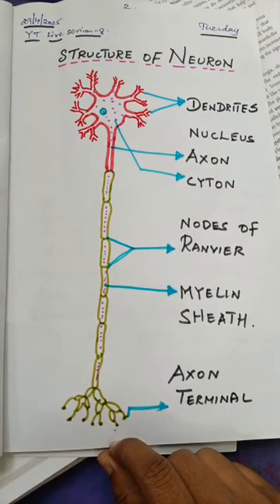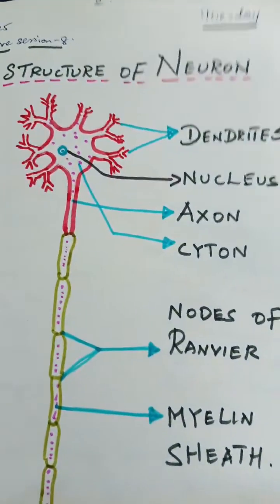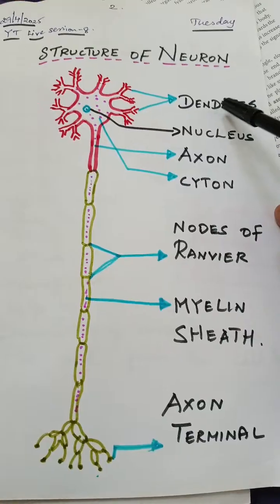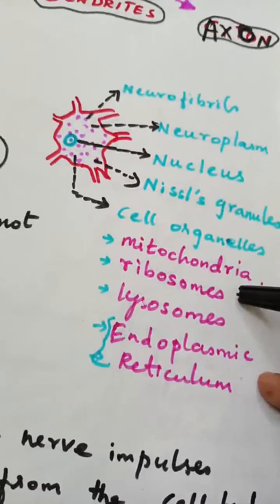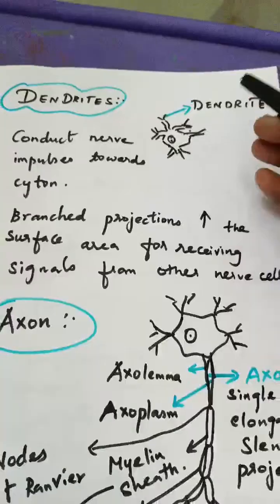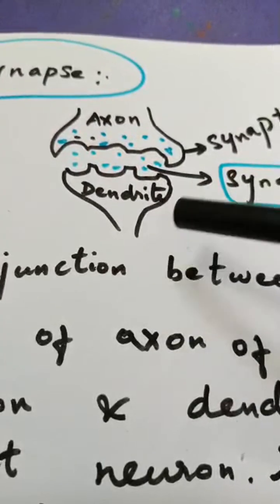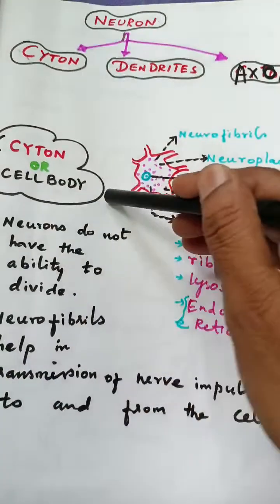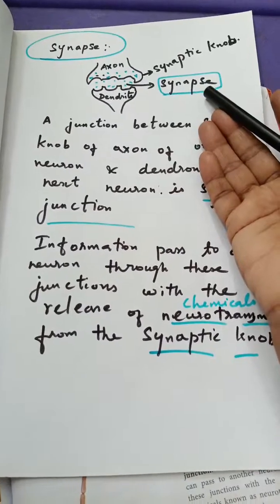Neuron STRUCTURE and function for class 10 science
Neuron Structure
A neuron, also known as a nerve cell, is the basic building block of the nervous system. Its structure consists of:

Key Components:
1. *Dendrites*: Branch-like extensions that receive signals from other neurons.
2. *Cell Body (Soma)*: The central part of the neuron where the cell's genetic material is located.
3. *Axon*: A long, thin extension that carries signals away from the cell body to other neurons or muscles.
4. *Axon Terminals*: The end points of the axon where chemical signals (neurotransmitters) are released.
5. *Myelin Sheath*: A fatty, insulating layer surrounding the axon, facilitating faster signal transmission.

Function:
Neurons transmit and process information through electrical and chemical signals, enabling communication within the nervous system.